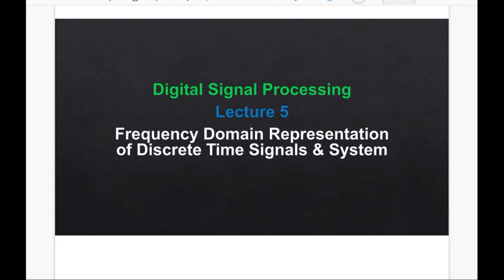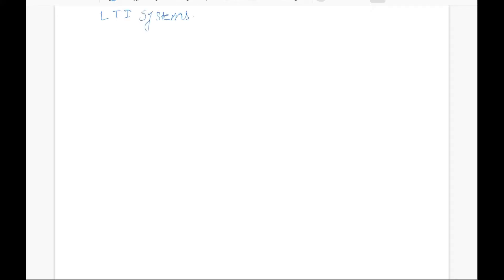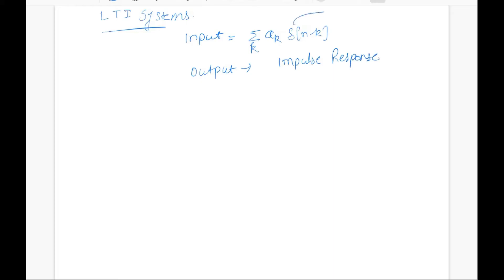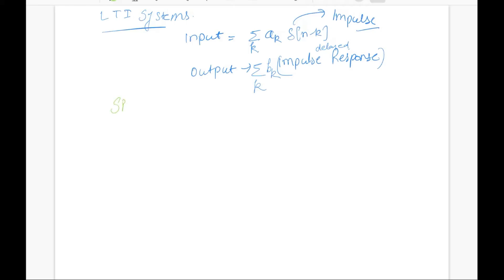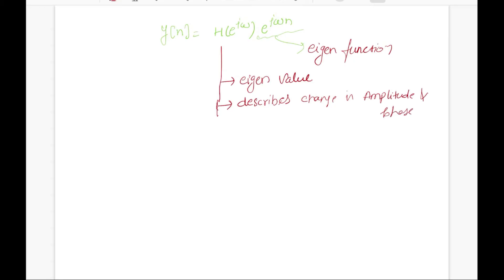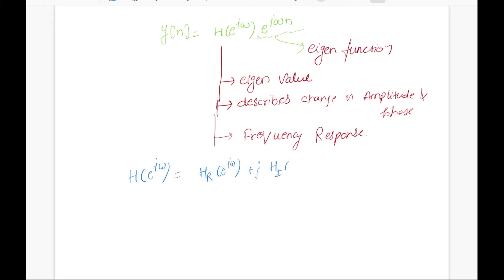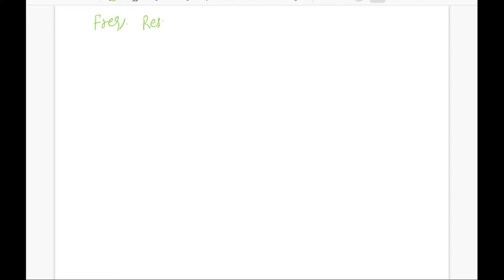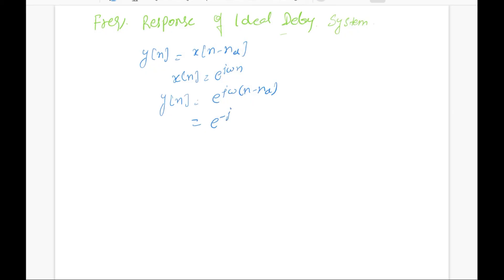Digital Signal Processing | Lecture 5 | Representation of Discrete Time Signals & Systems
This lecture will describe the Representation of Discrete Time Signals & Systems in the frequency domain.  It discusses them in detail and it will be useful for engineering students as it will be a part of their course work and it will also be useful for GATE aspirants.